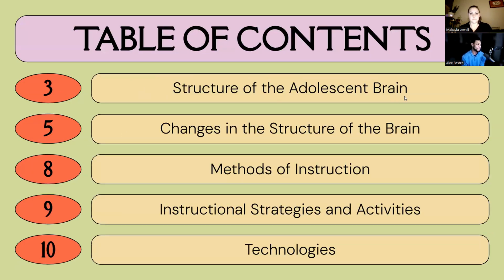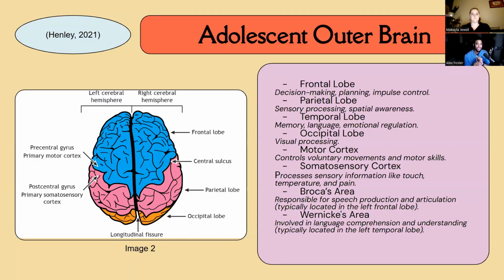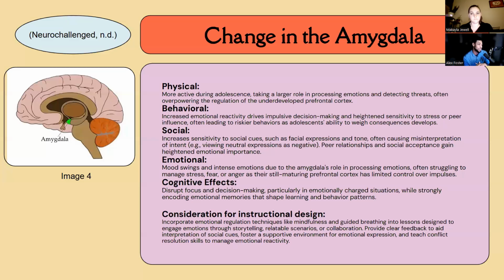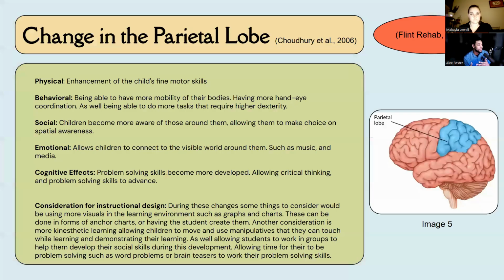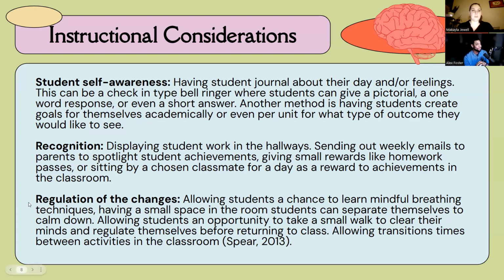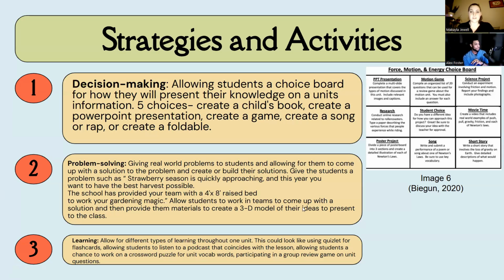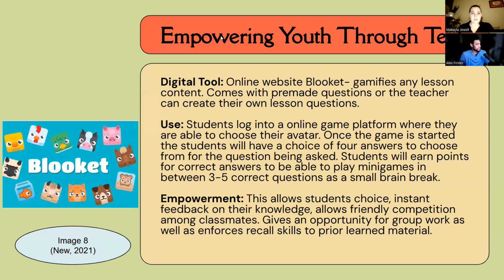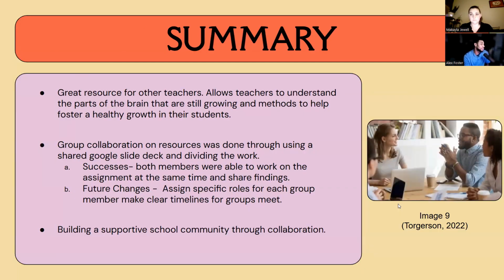SEC- 506 Collab Project Makayala Jewel | Alex Foster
This is a Collaborative Learning Community (CLC) assignment.

An important aspect of becoming a teacher is knowing how to work with other professionals when learning about students and how to best support their needs. Collaboration can often be difficult to fit into your daily teaching routine, but with technology, there are many options for discussion and working together in the virtual environment.
Imagine your school has decided to have a virtual PD (professional development) day. In the afternoon, you are given time to collaborate with other teachers and explore how the brain works and is related to adolescent development.